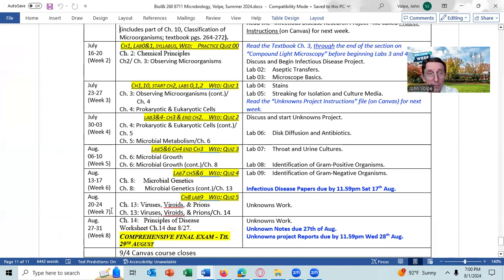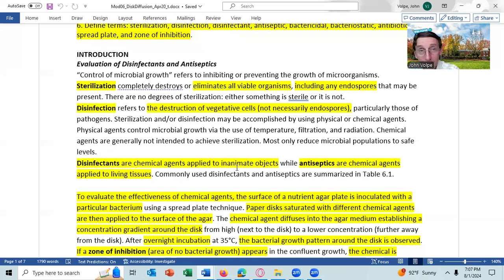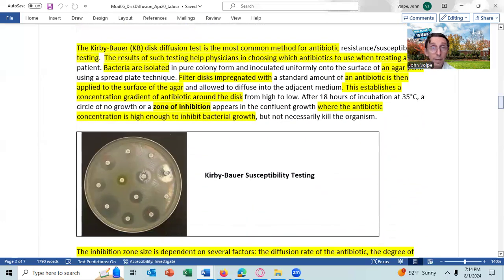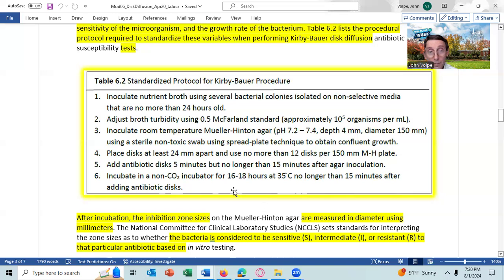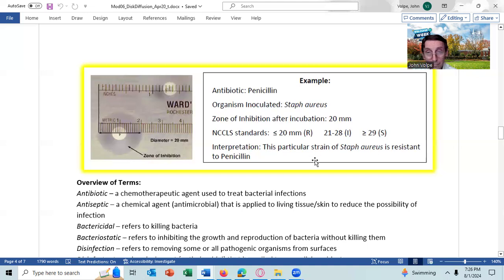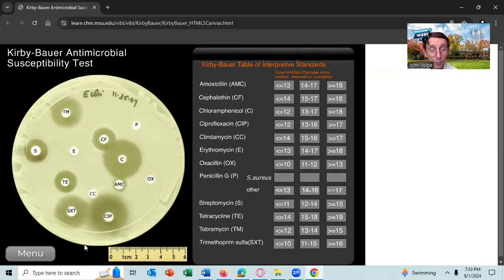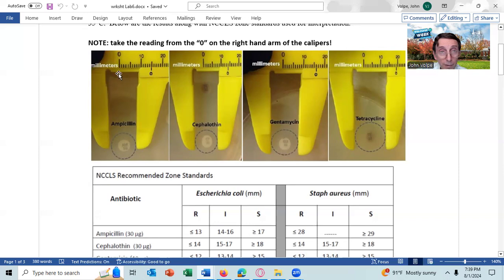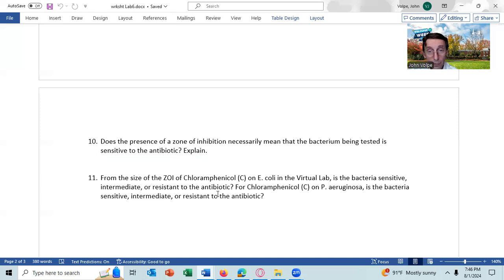2024 08 01 19 00 14 micro lab